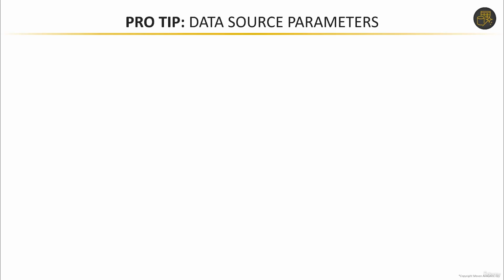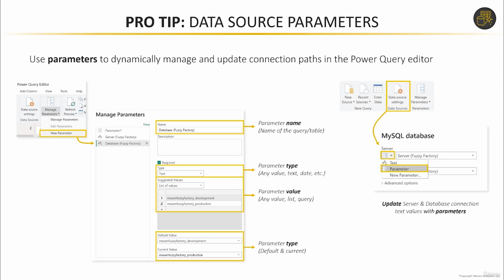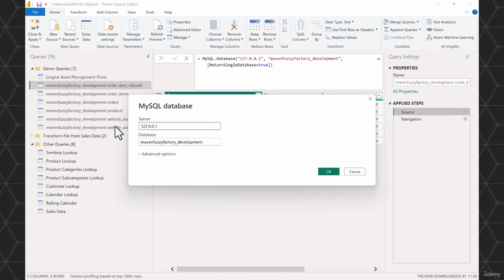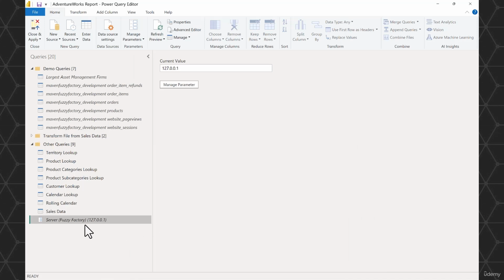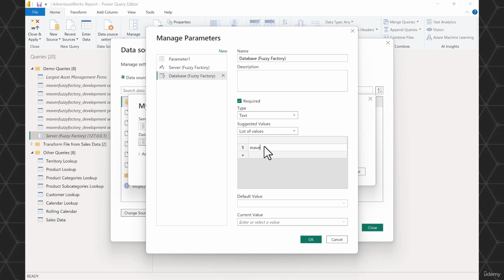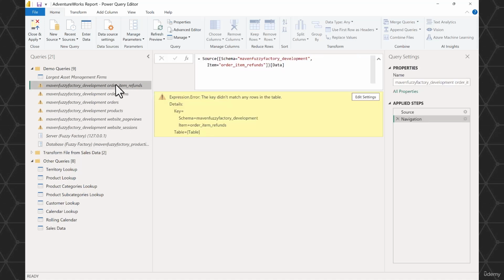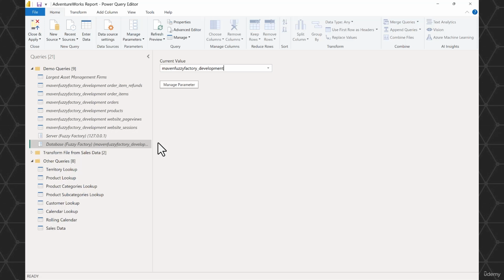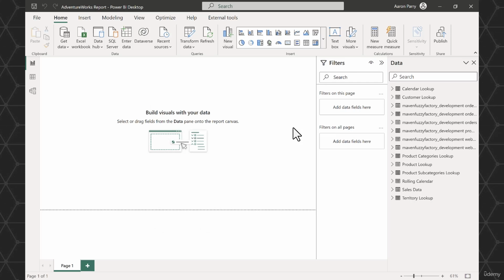[3-Connect and shape data] Microsoft Power BI bootcamp #31 PRO TIP Data Source Parameters